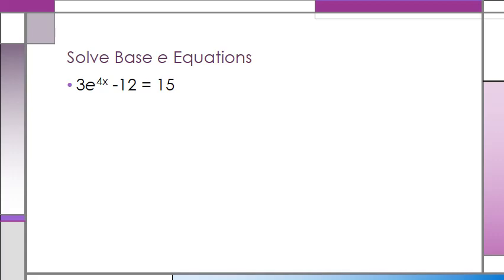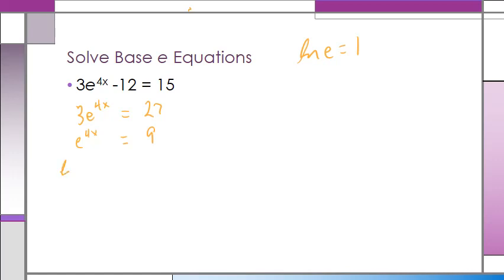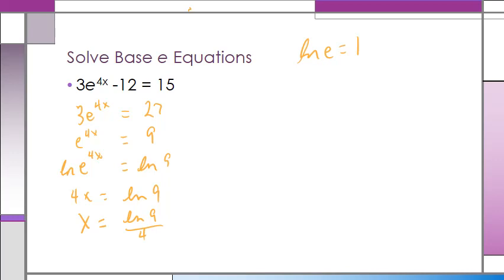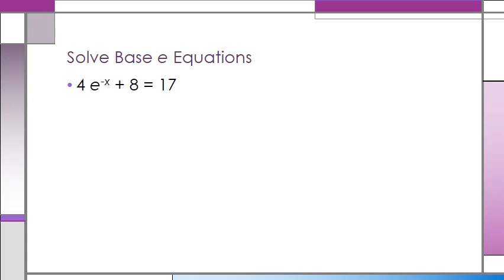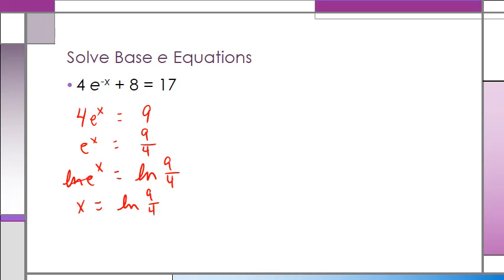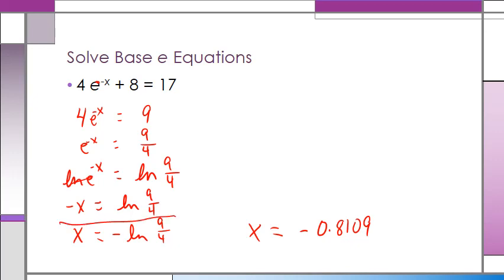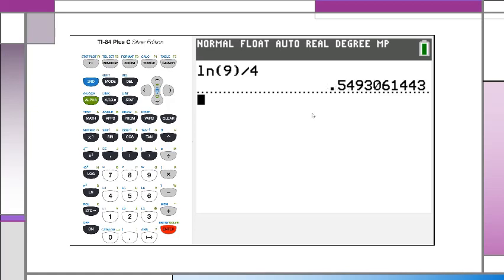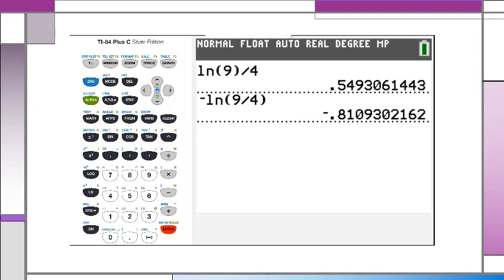Solve Base e Equations